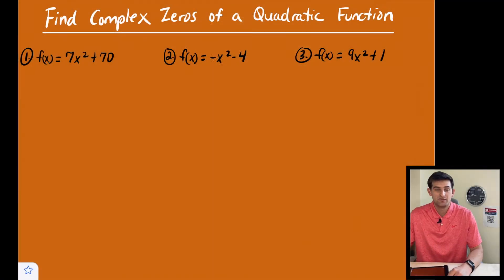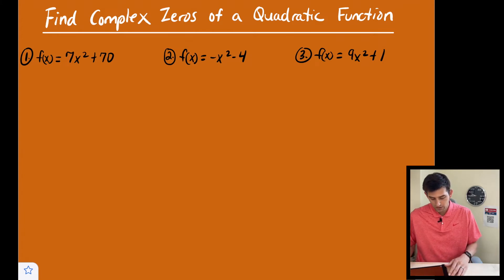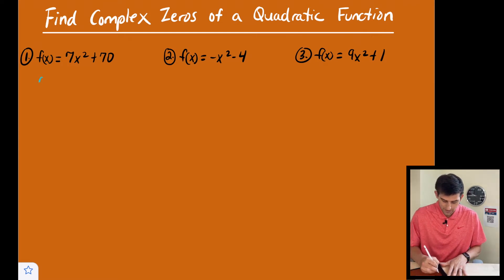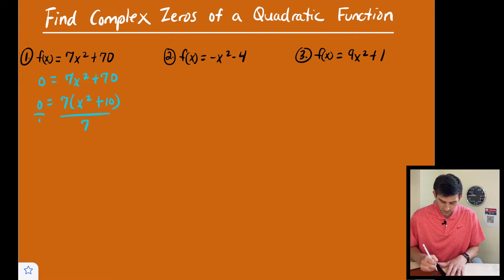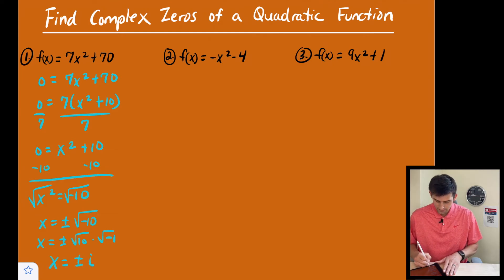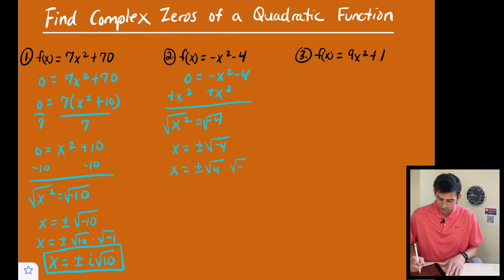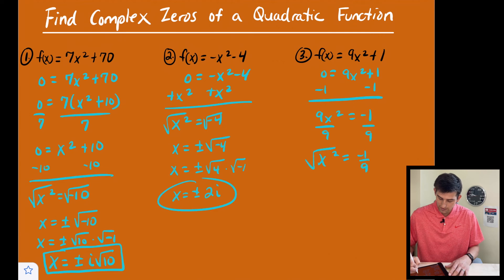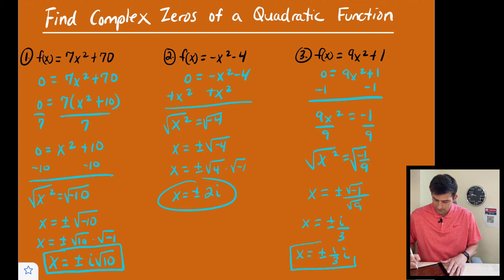Find Complex Zeros of Quadratic Functions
Learn how to find the zeros of a quadratic function when the parabola does not intersect the x-axis. These zeros are called complex zeros of the function!